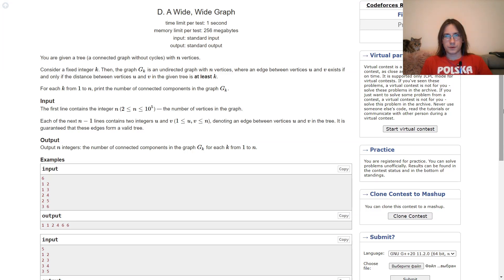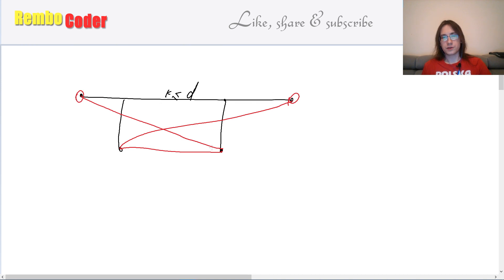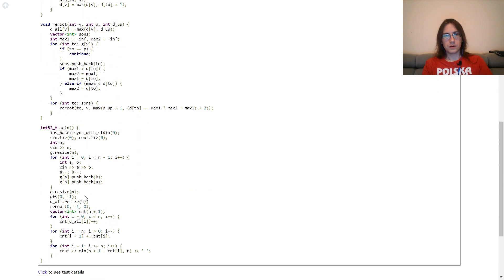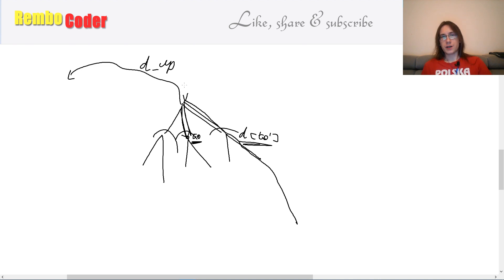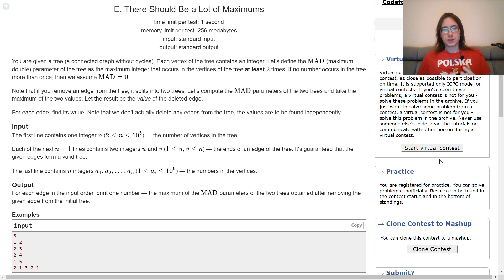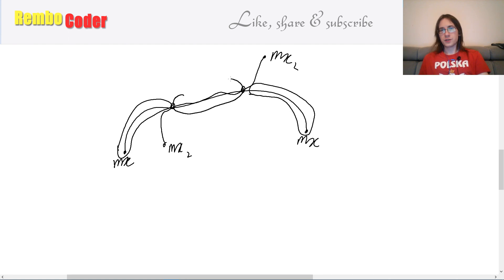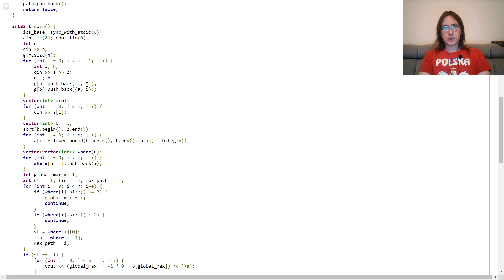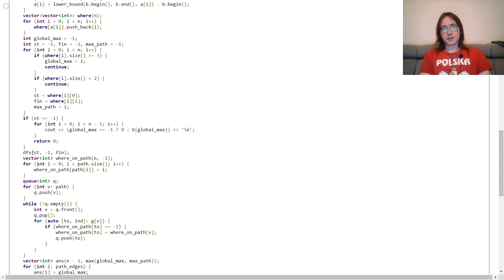Codeforces Round 862 (Div. 2) problems D–E (video editorial)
0:00 D Statement
0:33 D Solution
3:05 D Code
4:04 Rerooting
4:53 Back to D code
5:47 E Statement
6:20 E Solution
9:31 E Code